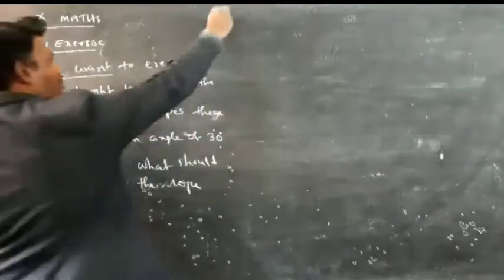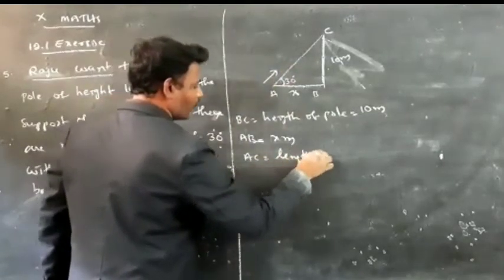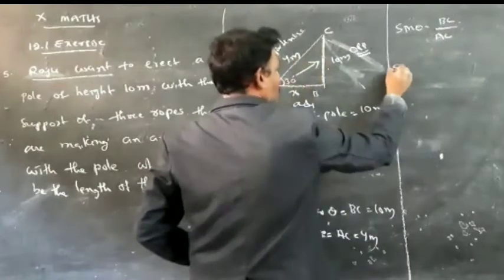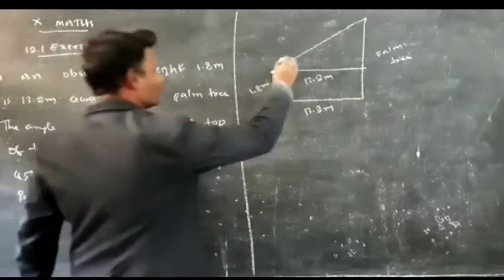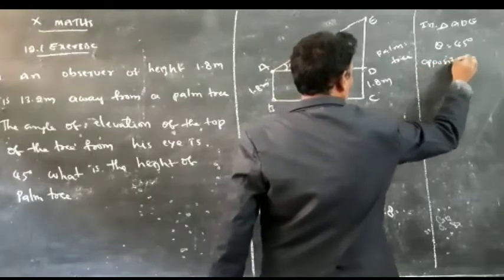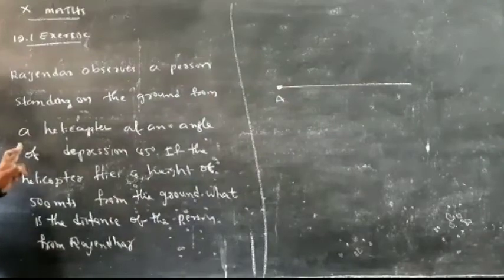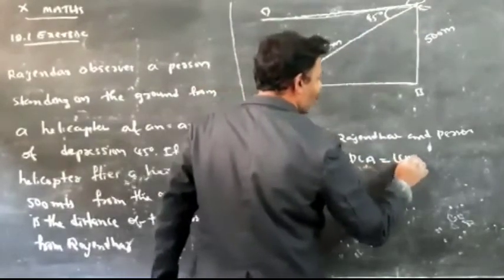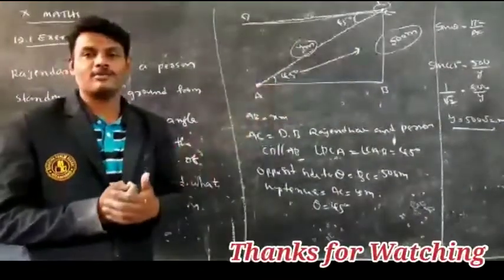APPLICATION OF TRIGONOMETRY | PART-3 | CLASS 10 MATHS | KAKATIYA PUBLIC SCHOOL NZB | JAGDEESH SIR